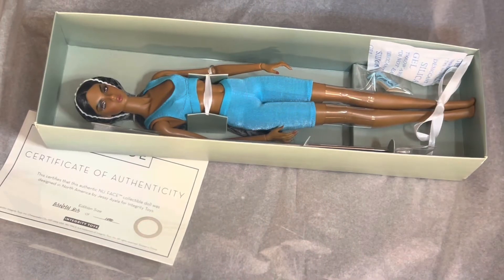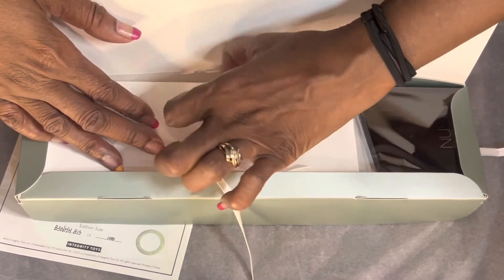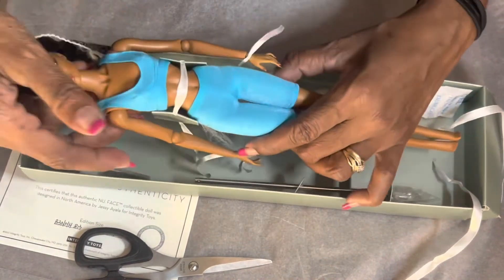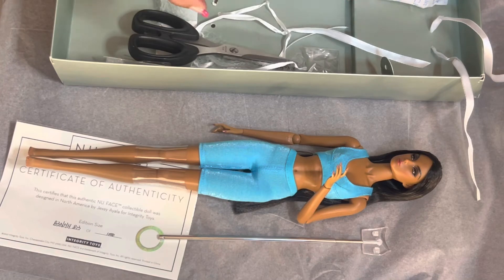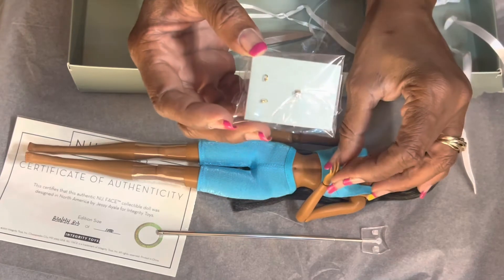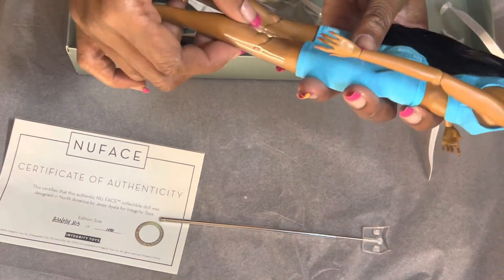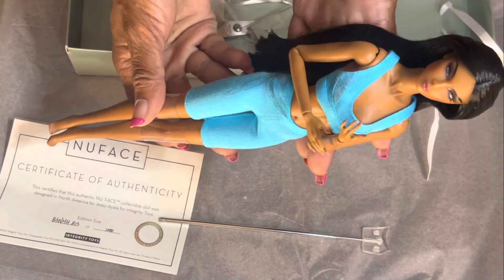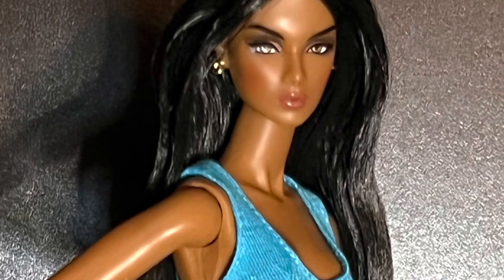Unboxing Natural High Lilith Blair by Integrity Toys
In this video we are unboxing my first Integrity Toys fashion doll. Natural high lilith Blair is from the open edition.

Thank you do much for watching!